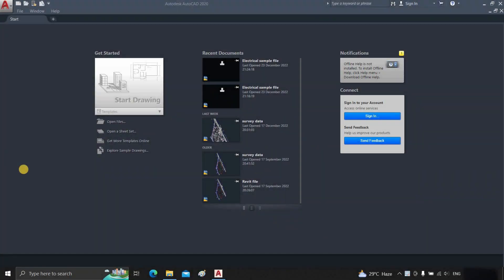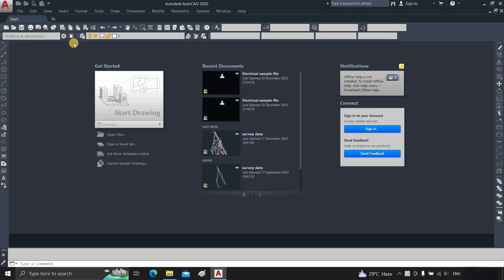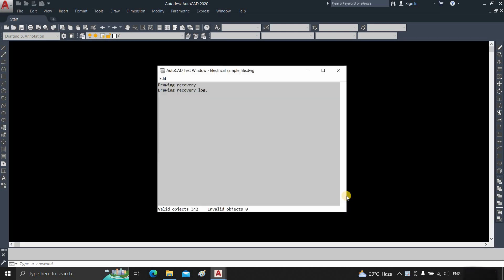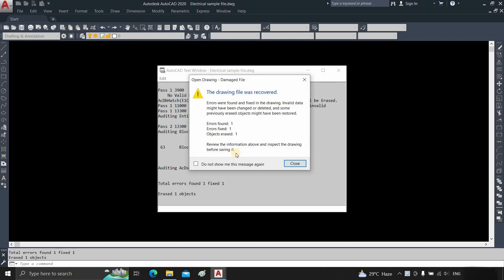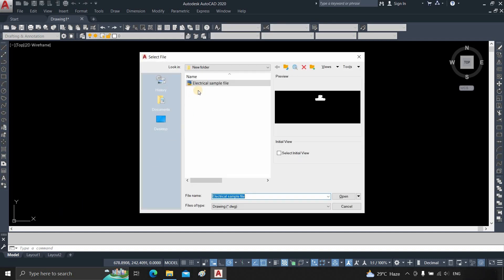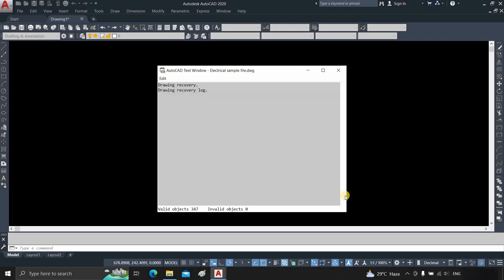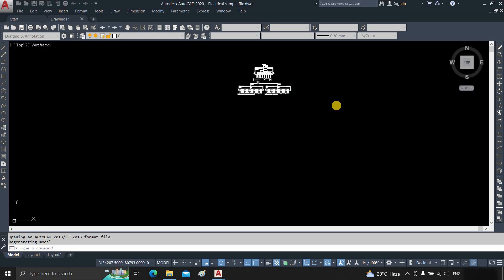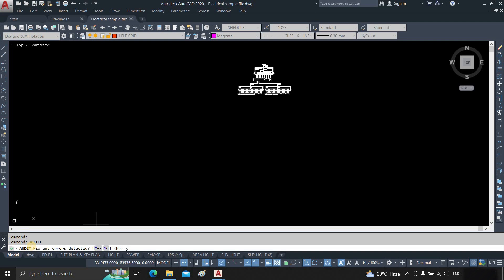Recover AutoCAD file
In this video, I'm going to show you how to recover a corrupted AutoCAD file. This video is for those who have a corrupted AutoCAD file and want to know how to recover it.